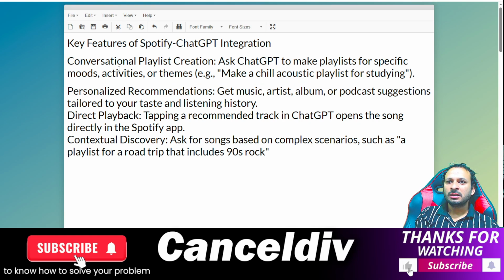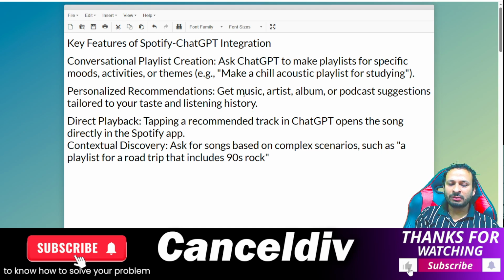Connect Spotify to ChatGPT - Key Features and Usage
Canceldiv is a YouTube channel that delivers the latest information across various subjects, including how to cancel subscription memberships, services, How to -related videos, product reviews. Our channel is committed to providing informative, original, and impartial content that our viewers can truly appreciate.